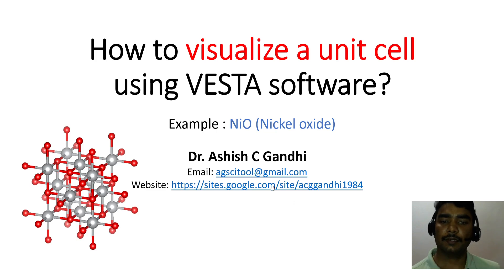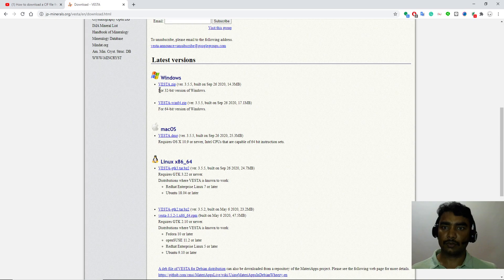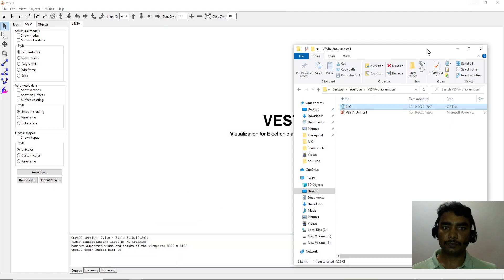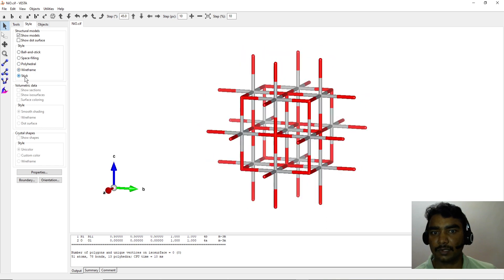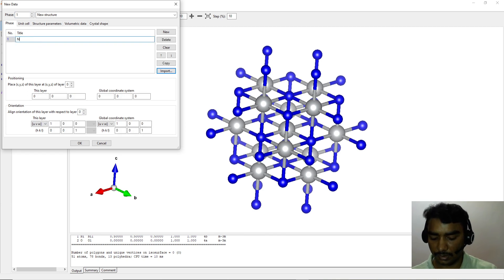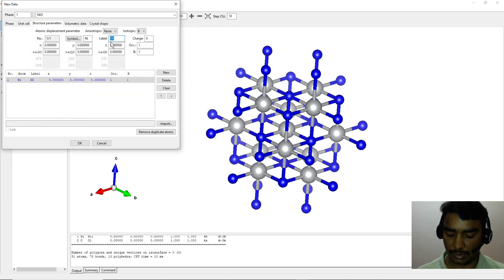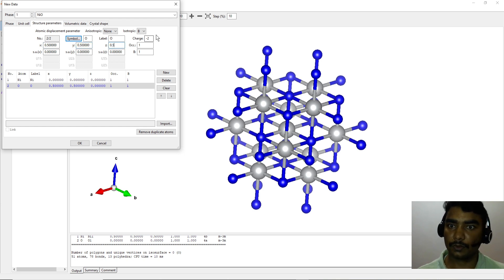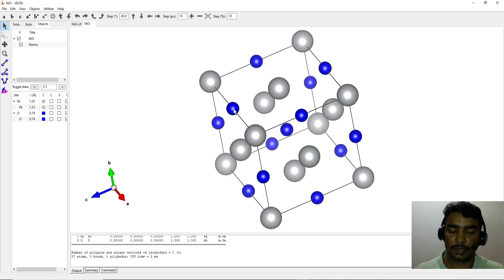How to visualize crystal structure (unit cell) using VESTA?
In this short video, you will learn to visualize and draw a crystal structure (unit cell) using VESTA software. Download the CIF file from the COD website and drag it to the VESTA software. Export the unit cell and use it for your assignment, presentation, and research publications.